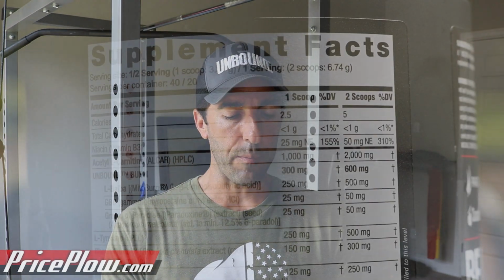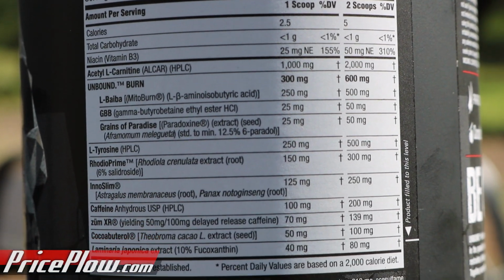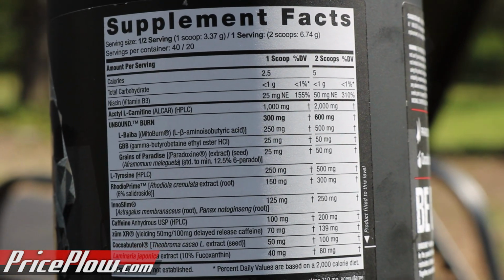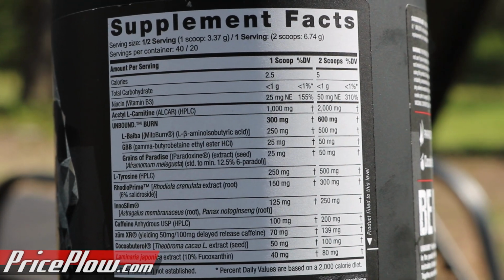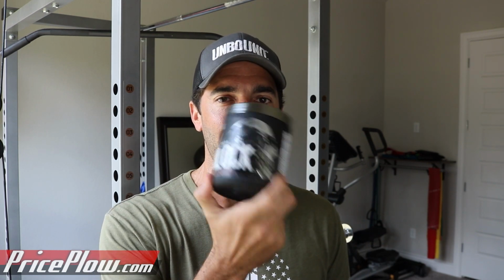UNLOCK the Door to Fat Loss: Unbound Unlock Fat Burner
UNLOCK is Unbound's fat burning drink mix that brings novel, next-generation ingredients and thermogenics to the fray alongside 300 milligrams of caffeine in two scoops - blended with some delayed-release caffeine.

The UNBOUND BURN blend uses a solid dose of 500mg of MitoBurn L-BAIBA to put the exercise muscle factor into high gear, then uses the two-pronged L-Carnitine strike with both ALCAR and GBB (Gamma Butyrobetaine Ethyl Ester).

Thyroid support is provided by L-Tyrosine, which also adds some focus factor, but is even more important in this case for thyroid hormone production!

This is the first fat burner to use RhodioPrime 6X by NNB Nutrition, which can help boost serotonin and hopefully reduce eating binges!

InnoSlim helps with supreme glucose disposal (and is likely the ingredient making the mouth water, possibly combined with GBB doing it a bit too).

There's more, with Grains of Paradise, Cocoabuterol, and Fucoxanthin, hitting multiple pathways and making a wildly unique, but not over-stimmed fat burner drink!